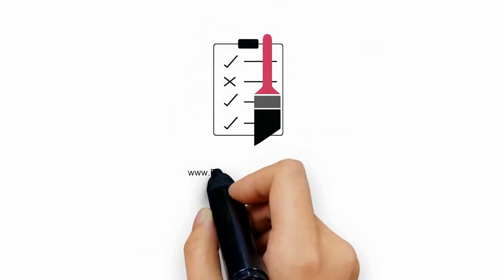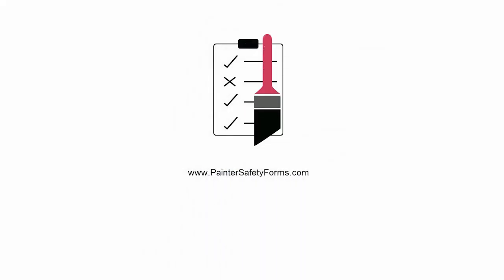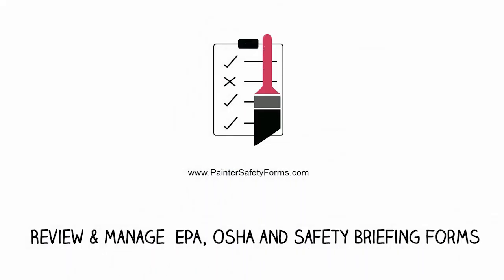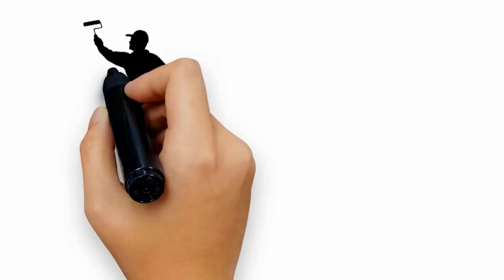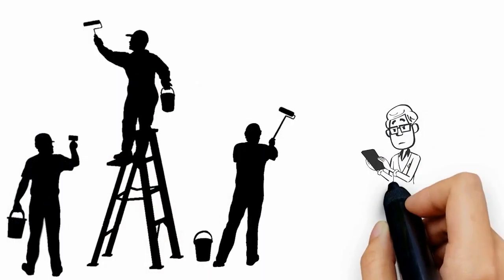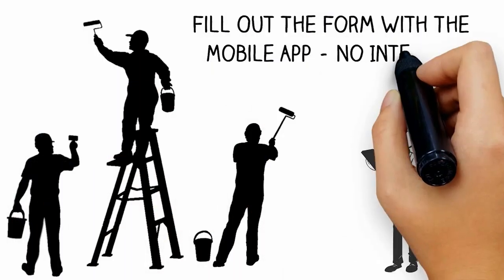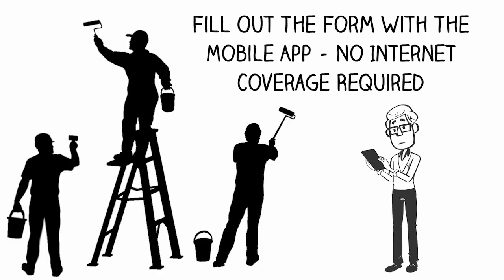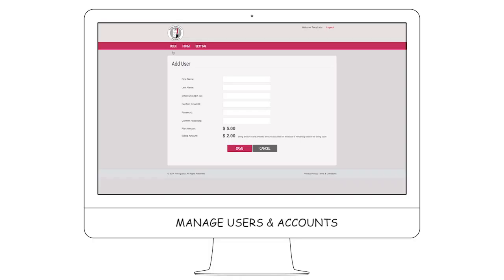Painter Safety Forms Desktop Dashboard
In this video we will show you how easy it is to reviews and manage EPA, OSHA and Safety briefing forms for your painting business from the Safety Forms desktop dashboard. In the field you and your staff members can use the mobile app to fill out the EPA, OSHA and Safety briefing forms. Then from your computer you can navigate to the desktop dashboard and review your submitted forms. You can even sort all of your submitted forms by different criteria to quickly find the specific ones you are looking for. Using the desktop dashboard you always know where to look for the forms when you need to prove your safety efforts.  No more lost, missing or incomplete safety forms. You can also create and manage additional user accounts for your staff.members from the desktop dashboard. So you wont be the only one focusing on safety in your business. Protect your painters and protect your business with Painter Safety Forms. to get started!